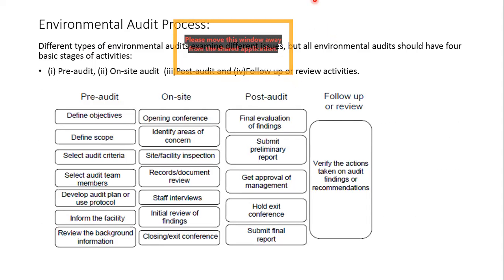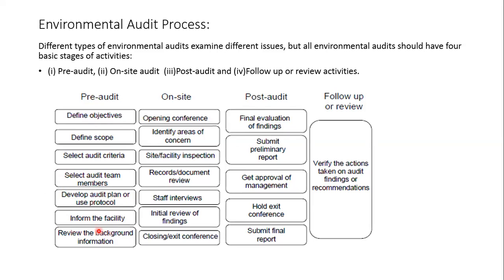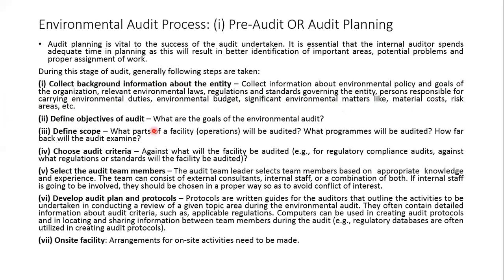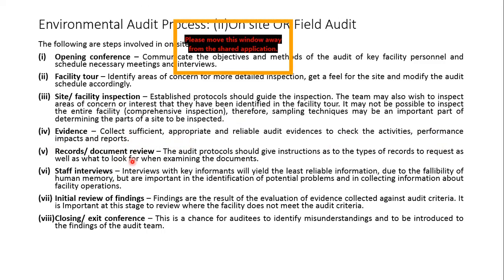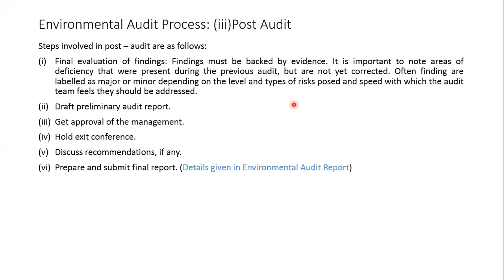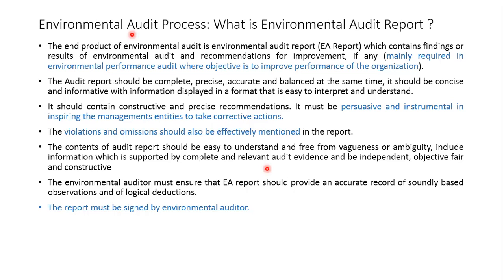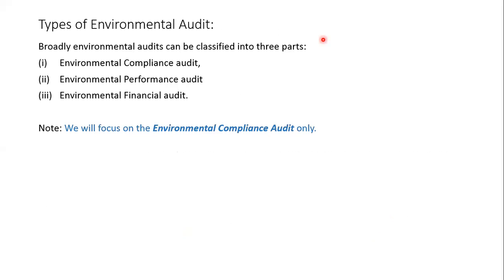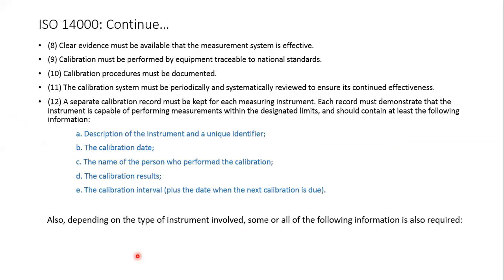SOT 1st year Mtech CIvil Engineering Manas Kumar Bhoi IPE II Environmental Audit Lec 6